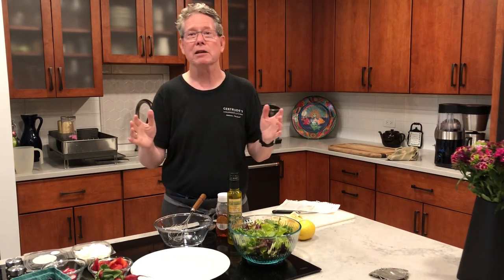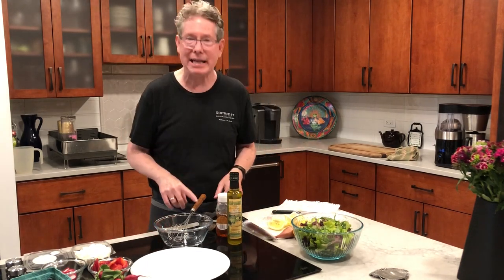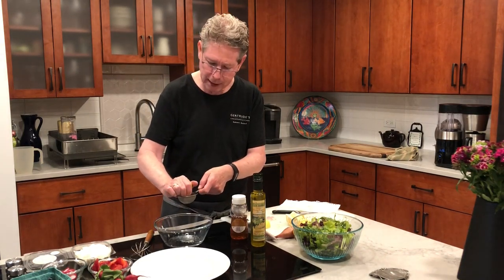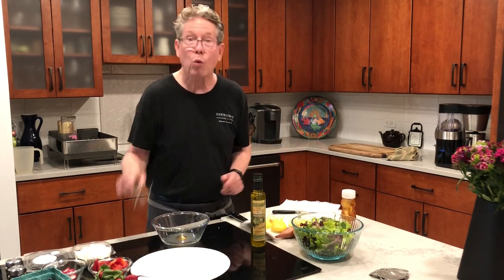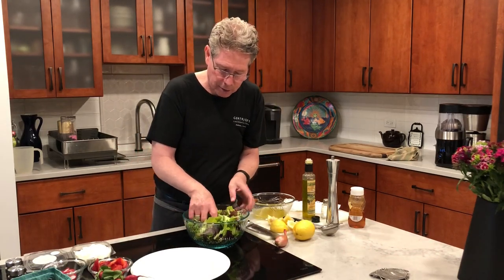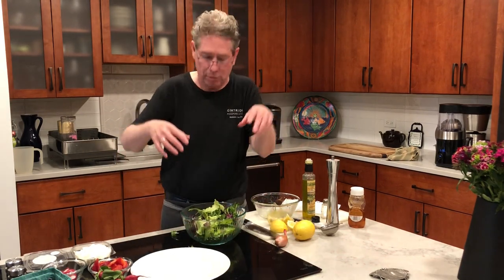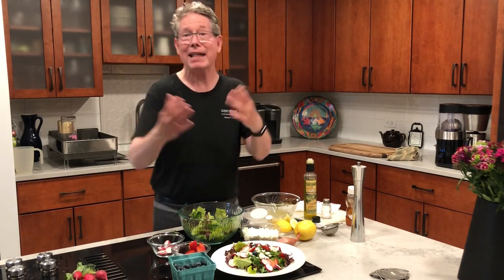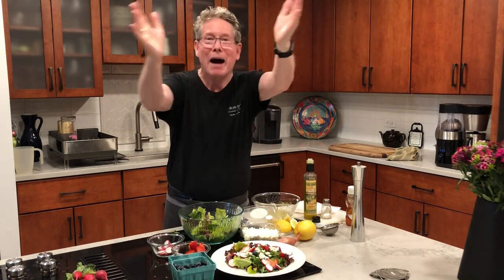Making a Salad with Chef John Shields of Gertrude's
Chef John Sheilds of Baltimore Museum of Art's restaurant, Gertrude's, shares how to make his delicious honey vinaigrette.